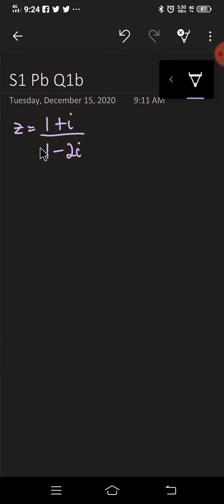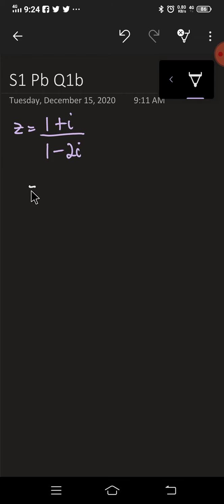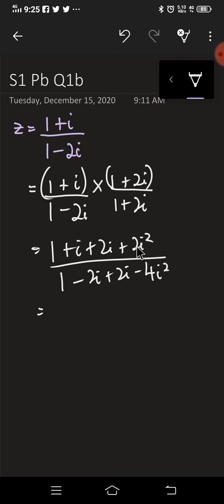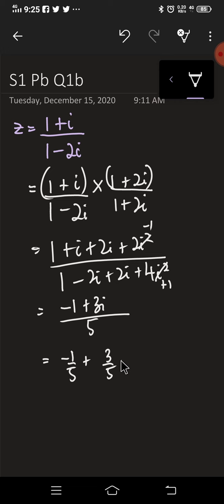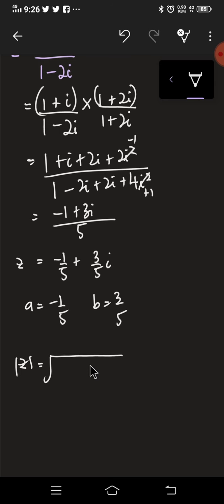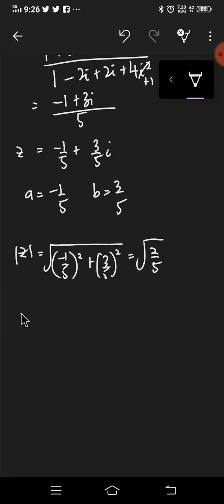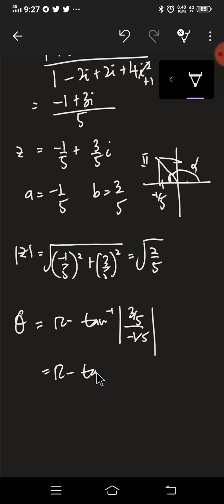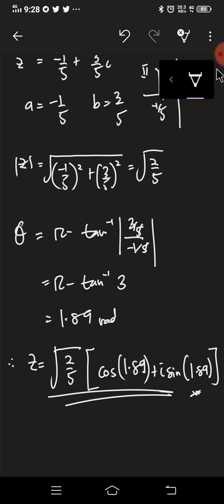Set 1 Part B 1b